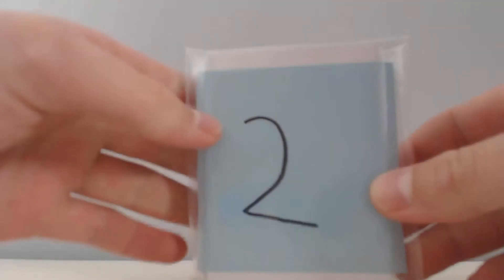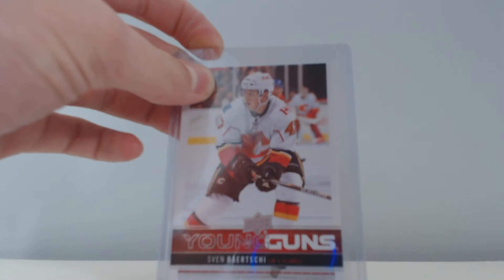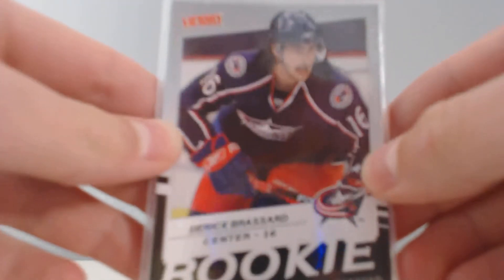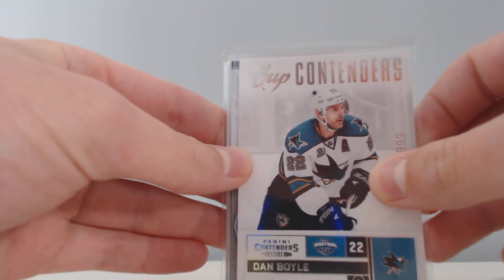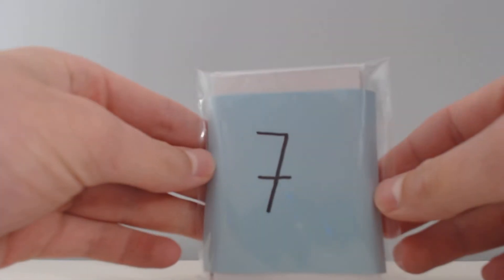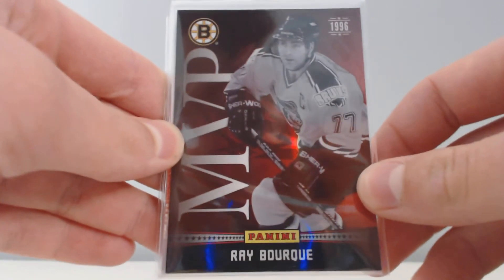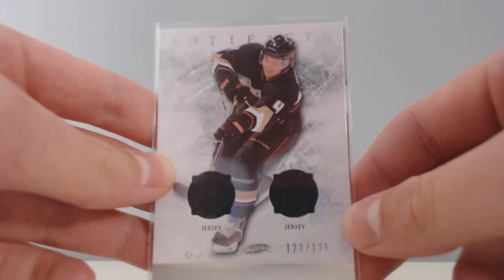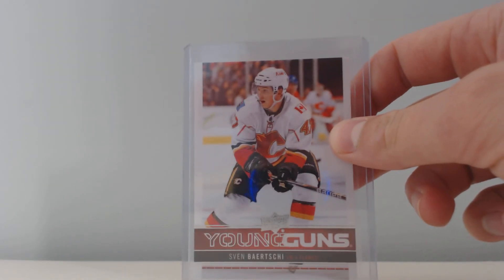Mystery Packs break for Hockey Wizz!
Thanks for the purchase!